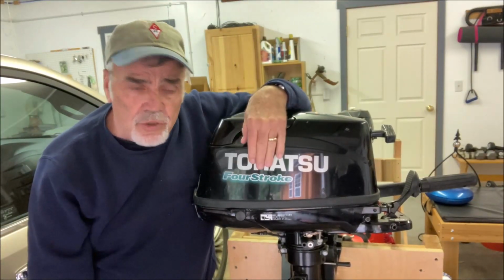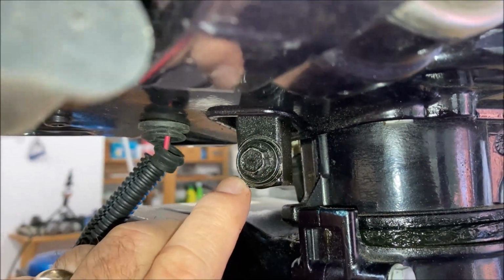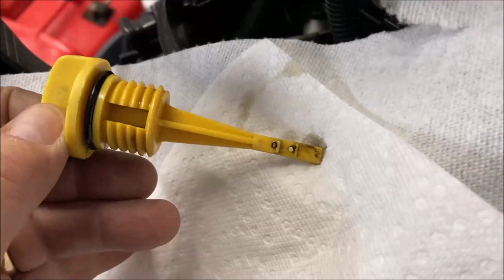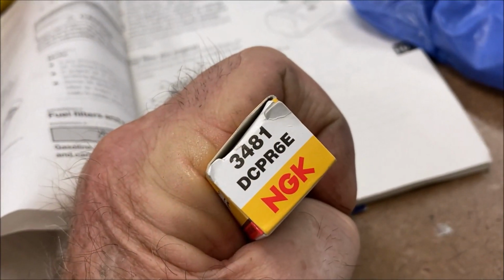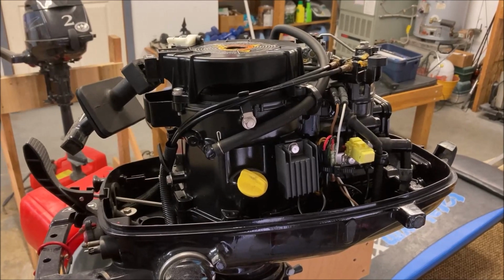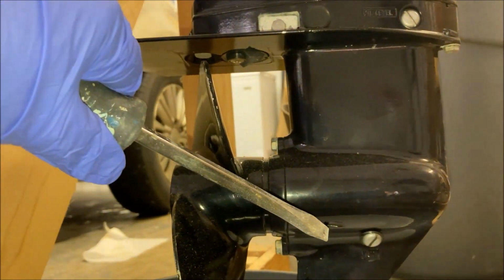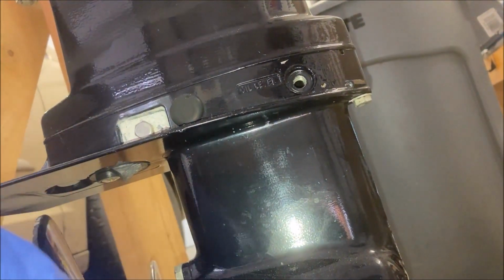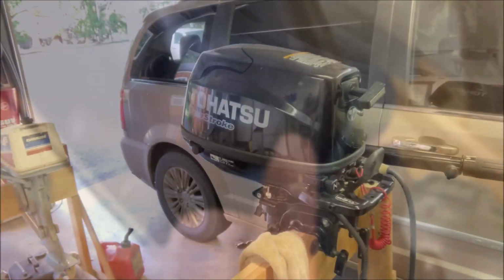Tohatsu Sail Pro 6 Annual Service - Jim's Little Boat - Catalina 22 - Sailboat Outboards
Jim performs annual maintenance on the boat's Sail Pro 6 Engine by Tohatsu and explains why he likes the engine and does not change the water pump impeller himself.

Jim's Little Boat is dedicated to helping beginning sailors and providing a video reference for work on their own boats. There are more than 50 videos in the Jim's Little Boat archives of You Tube. While some of the videos are very specific to Catalina 22 sailboats, most are general and apply to all small mono-hull sailboats.